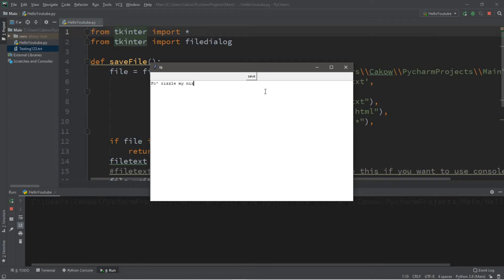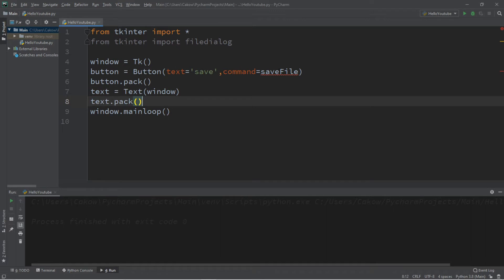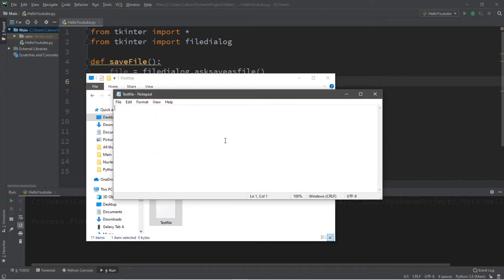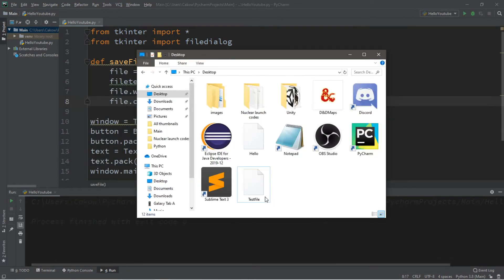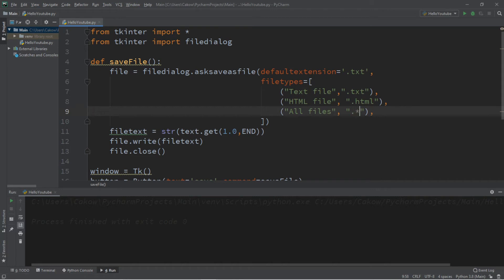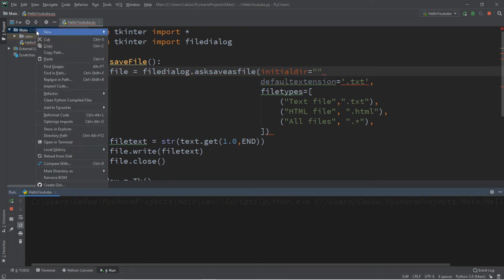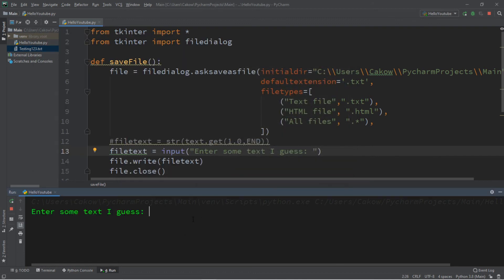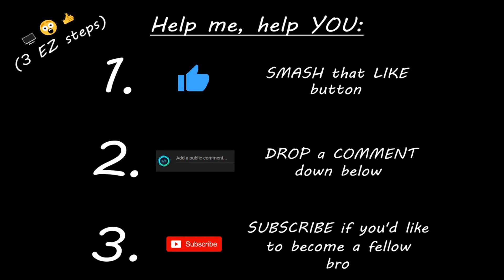Python GUI save a file (filedialog) 💾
Python GUI filedialog tkinter save a file tutorial for beginners

from tkinter import filedialog

def saveFile():
    file = filedialog.asksaveasfile(initialdir="C:\\Users\\Cakow\\PycharmProjects\\Main",
                                    defaultextension='.txt',
                                    filetypes=[
                                        ("Text file",".txt"),
                                        ("HTML file", ".html"),
                                        ("All files", ".*"),
    if file is None:
        return
    filetext = str(text.get(1.0,END))
filetext = input("Enter some text I guess: ") //use this if you want to use console window
    file.write(filetext)
    file.close()

window = Tk()
button = Button(text='save',command=saveFile)
button.pack()
text = Text(window)
text.pack()
window.mainloop()